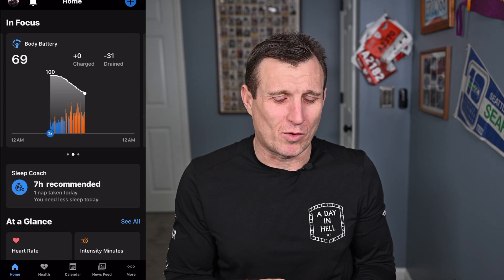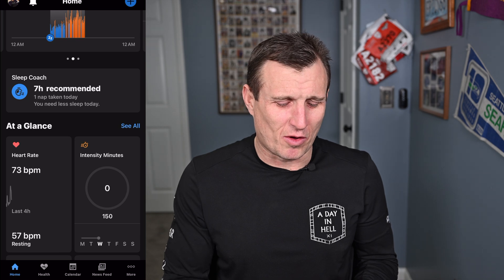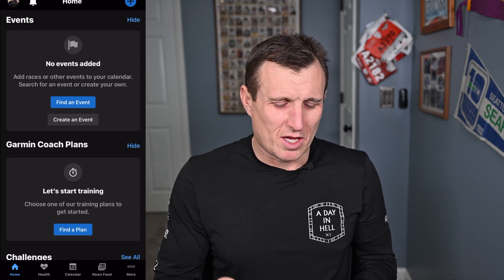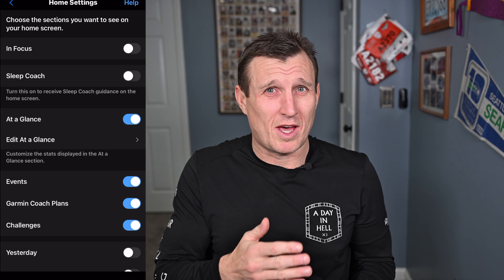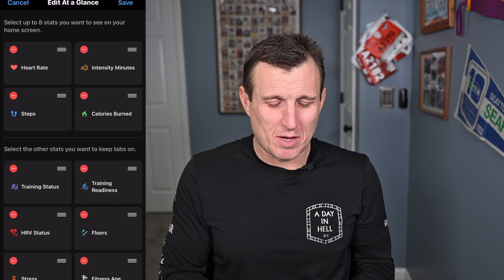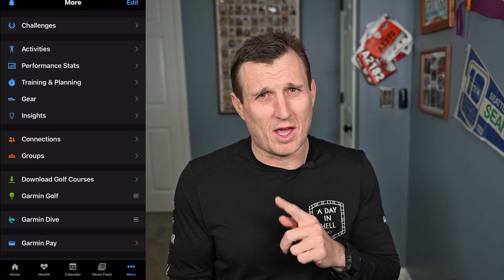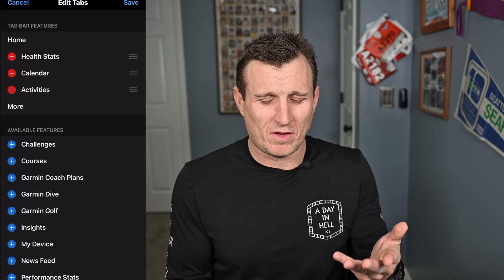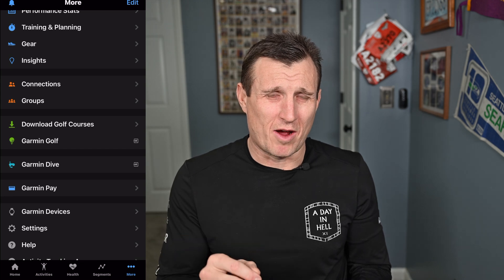Customize Garmin Connect APP like a PRO!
Garmin Connect Mobile has changed in the last year and it is not for the better. I personally still enjoy the previous look at version but I have been able to customize this version to my liking. In my short video today as I love all things Garmin I am going to show you how to customize or fix the mobile version to get you a better look and hopefully show you a best practice or two.

My Garmin Tactix 7 Pro is still the best Garmin watch I have had and I am looking forward to seeing if the new version will bring anything new to the scene. I will be going some addtional Garmin focused content and give you my unbiased opinion on some new releases.